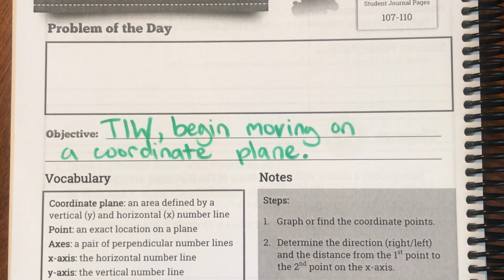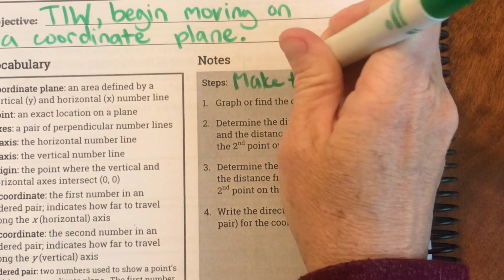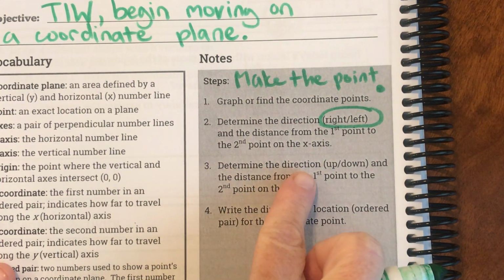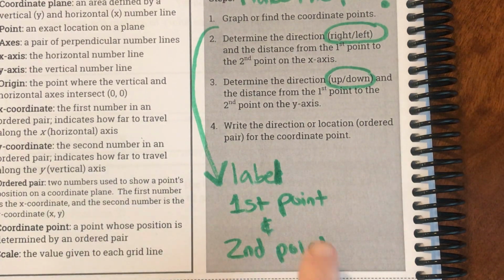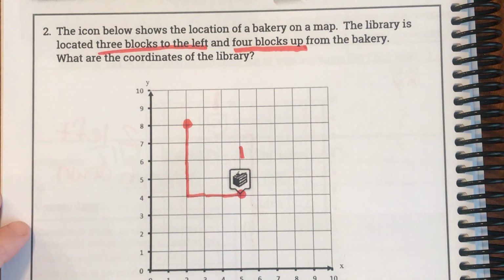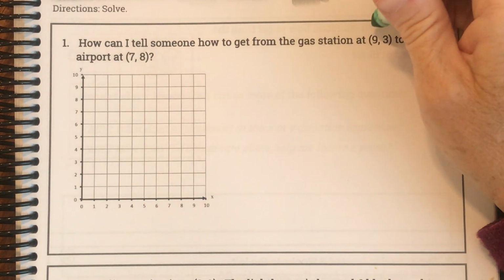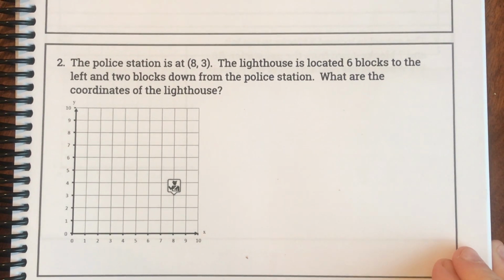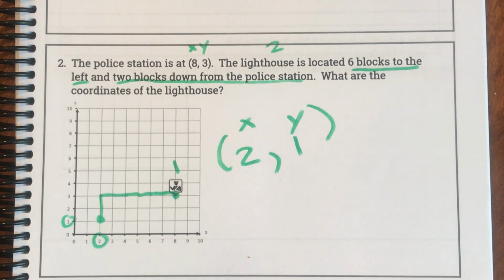5th Grade Unit 10, Lesson 6